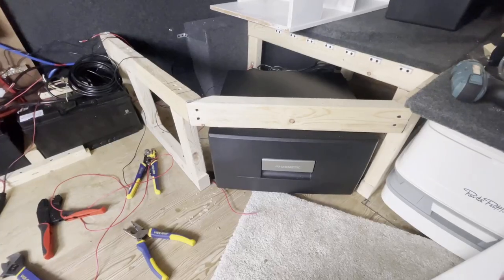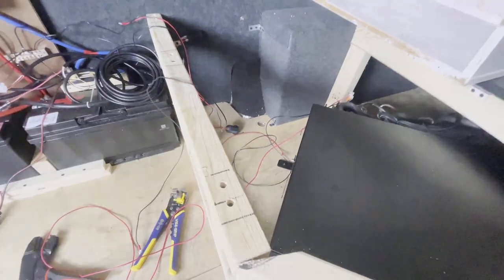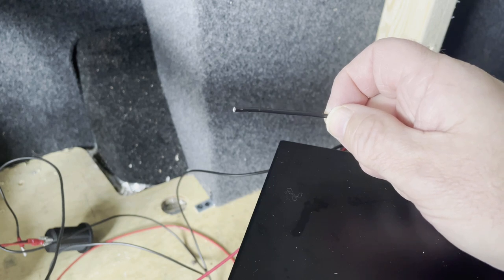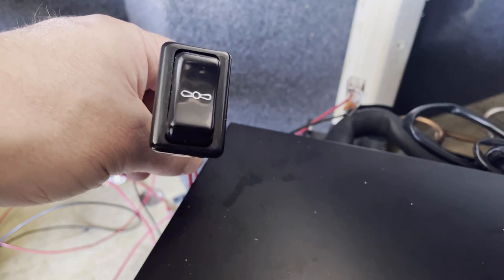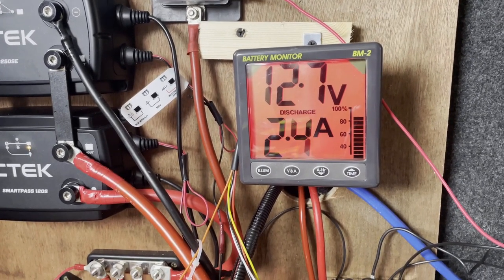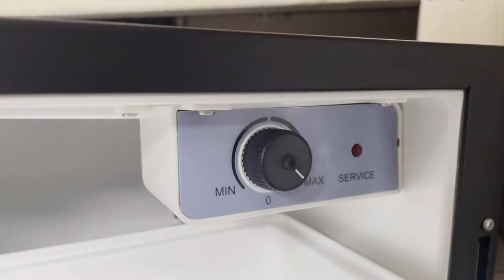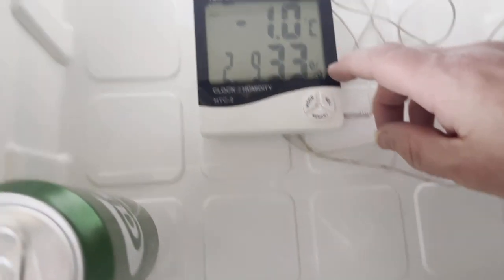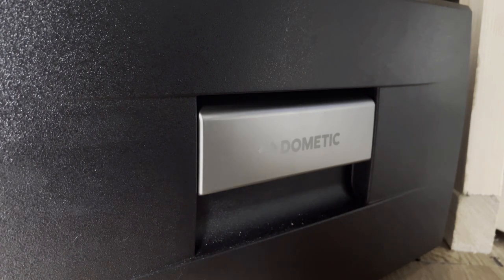I Install a 12v Dometic CD20 Fridge in a Campervan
175. How I installed a 12 volt fridge in a campervan. In this video I will show you how I installed a 12v Dometic CD20 fridge in my vw t5 camper van, where I installed it securely to the van floor and how I located the Danfoss compressor away from the cooling device.

IRWIN VIS2078300 Wire Strippers

Draper 64335 Battery Terminal Crimping Tool

Sealey AK385 Insulated Terminals Ratchet Crimping Tool

I do some power testing and calculations of Ah usage on leisure batteries and show how much power a thermoelectric cool box uses in comparison to the Dometic CD20 cooing device. Yes that’s what Dometic call it in the manual although I keep calling it a fridge or refrigerator!

I believe that Dometic have taken over the Waeco brand. The fridges are the same.

This is the first decent fridge that I have owned in my time in vanlife. In my first camper that was converted by the previous owner there was nothing. In my sailboat I had a cheap and small peltier thermoelectric coolbox which was fine for power as i had shore power but the cool box filled with condensation and need regular emptying. My first van conversion, the VW Caddy had nothing, and my Renault Kangoo had a Waeco Cool Ice 22 litre cooler that required ice to be added weekly, effective but a pain and the melted ice at the bottom meant certain products would get wet and soggy unless sealed in a tub.

I had thoroughly checked the dimensions of this fridge before i bought it, i knew it would fit where i wanted it to fit and knew it would hold standard beer cans. It's only 20 litres but that is fine for my needs, the ability to store butter and cheese during the summer is great, as will be the odd cold beer.

I did a few initial tests, I had read somewhere that the Danfoss compressor in the cooling device were extremely efficient and only run one third of the time to keep the fridge cold. Once the fridge was down to temperature after initial installation I timed two cycles of time where the compressor was on and off. My figures matched what i read, the compressor was on for 30% of the time and with a 3amp draw it would use only 21Ah of power from my leisure batteries every 24 hours. This is excellent efficiency. A peltier style thermoelectric cool box with a 3.5amp draw would use 84Ah from the leisure batteries, that's four times as much power required. That amount of power would be fine if you're on a campsite with a hook-up but not when wild camping and relying on battery to battery charger and solar panels for power needs. A peltier style cool box can be purchased for much less money so they would meet the needs of many campers.

Chapters:
00:00 Intro to installing a 12v fridge
00:14 Dometic CD20 preview and info
02:10 Wiring up the 12v dc power supply
03:52 Test run
04:30 Power usage info
07:07 Beer test
07:36 More info on the fridge
08:29 No more cooler
09:10 Why not a thermo electric cool box
09:46 Testing the Ah power usage
12:02 Other cool box Ah power usage
14:40 Moving the compressor unit
19:17 Final look
20:00 Review installation steps
20:57 Outro - thanks for watching

Dimensions:
Width 440mm
Height 250mm
Depth with compressor 715mm
Depth without compressor attached 560mm (allow extra for cable/pipe thickness)

Waeco CoolMatic Built In Drawer Fridge for caravans and motorhomes
The Waeco CD-20 drawer fridge is designed and manufactured to the highest standards by Dometic Waeco. Dometic, formerly known as Electrolux are one of the worlds leading manufacturers in compression coolboxes and portable refrigeration. The Waeco CD-20 drawer fridge is designed to be built in to your caravan or motorhome and has a capacity of 20 litres which can be run from 12v/24v DC, can cool to 32°C below the ambient temperature and is made from insulating material to help reduce your power consumption and has a fully hermetic Danfoss BD35F compressor with integrated control electronics, low-voltage protection for starter battery, electronic fuse/automatic reverse pole protection, dynamically ventilated wire tube condenser, aluminium rollbond evaporator, heat dissipation to the outside with brushless wear-free fan, convenient access with easy-pull drawers running on roller bearing slides, temperature regulation with continuously variable thermostat, unlocking and opening with a single movement, safe locking mechanism. The cooling unit can be fitted to the side of the cooler, or up to 1.5 metres away.